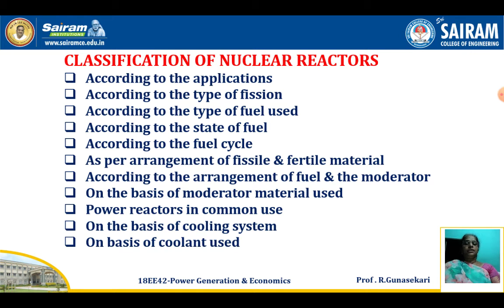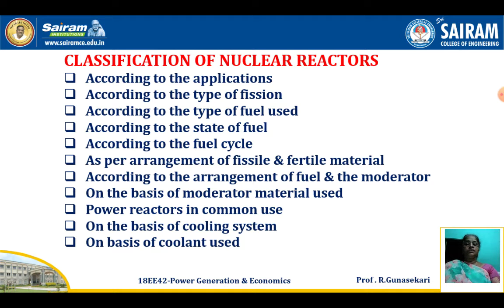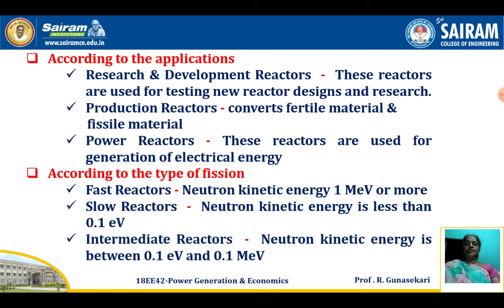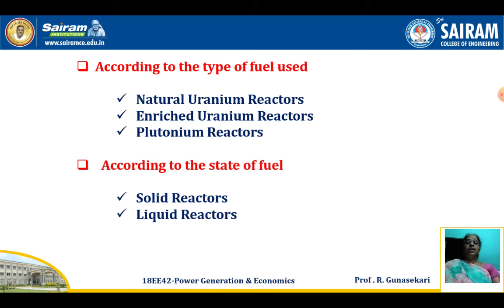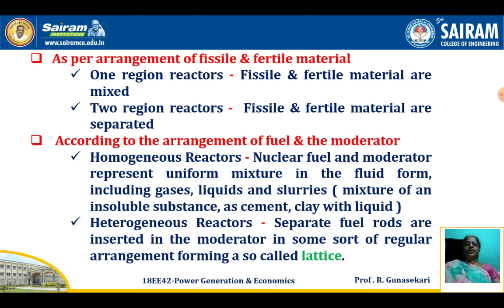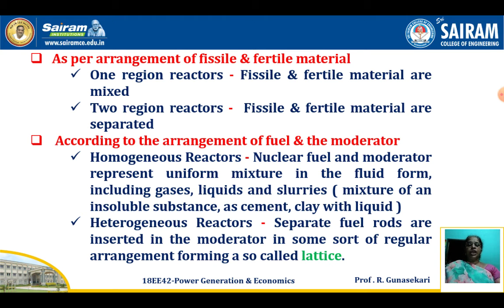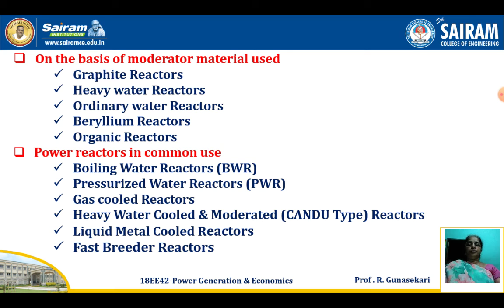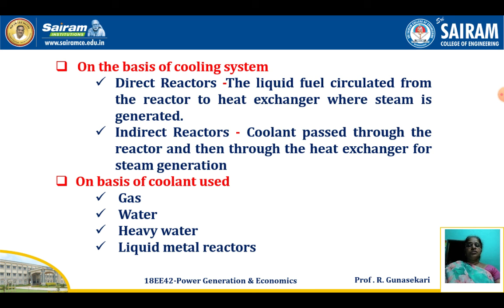Lecture Video_18EE42_Module-3_Classification of Nuclear Reactors_Gunasekari R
Classification of Nuclear Reactors of Nuclear Power Plants